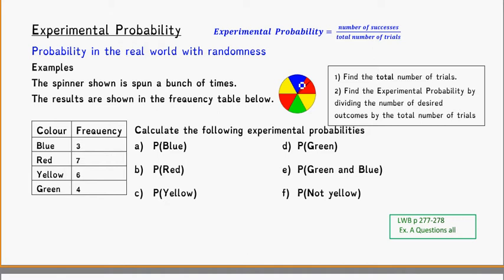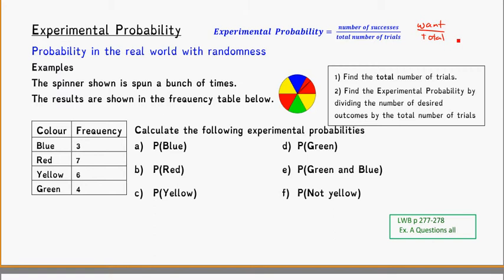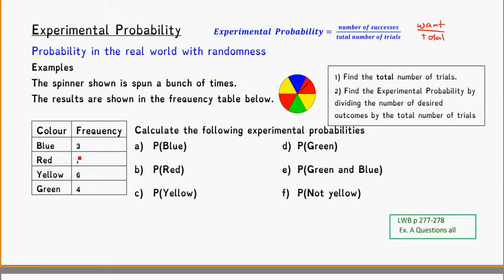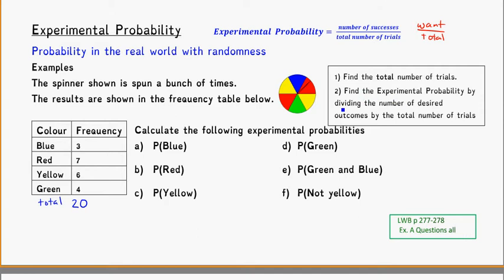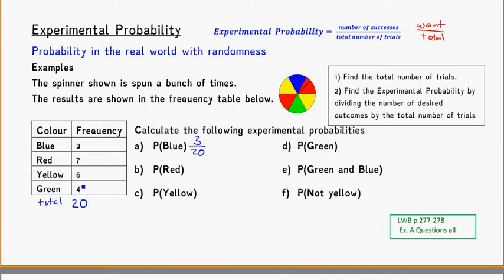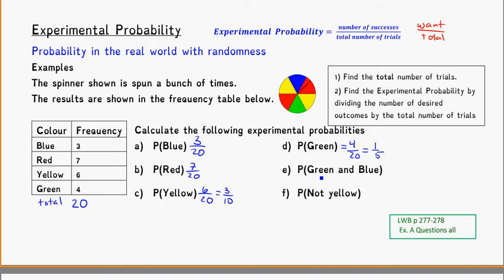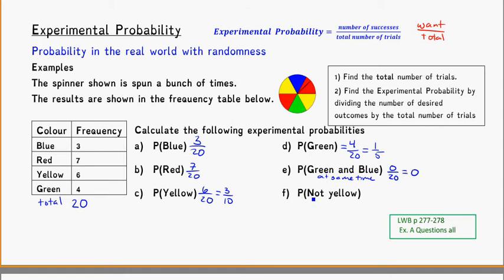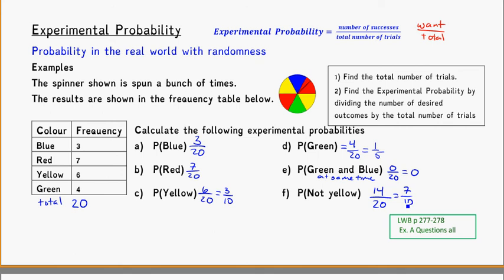yr 9 experimental probablity